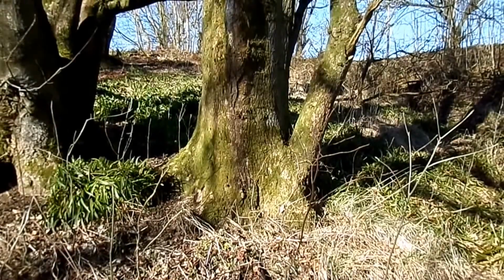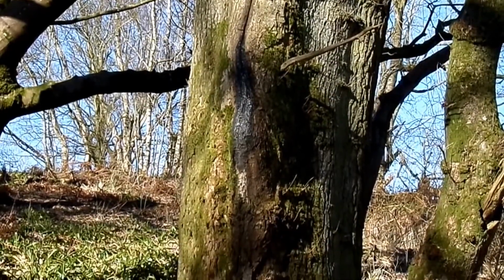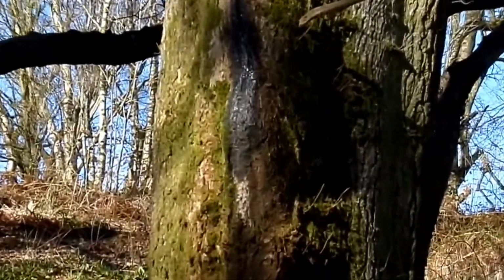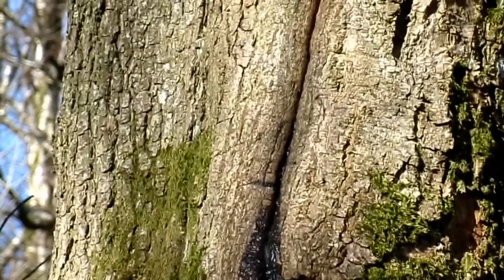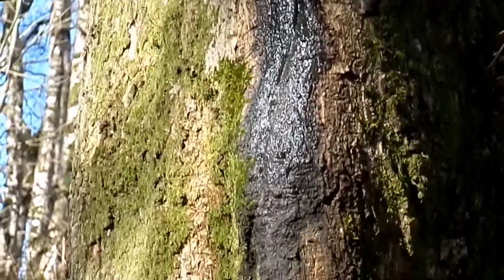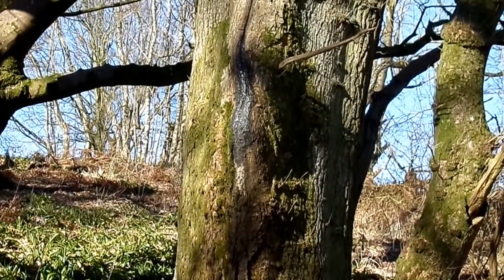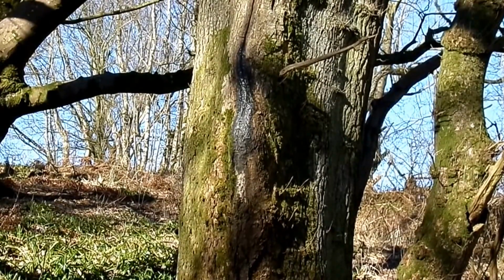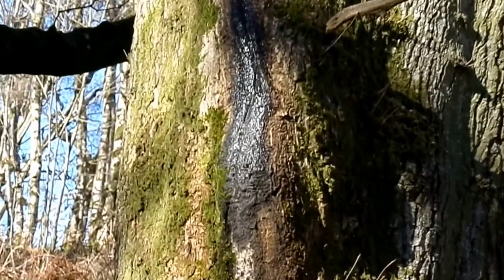Bacterial Wetwood and Slime Flux - Nature insights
Bacterial Wetwood is a condition in which bacteria infect a tree deep within its wood and through fermentation create methane gas that forces fluids out through the weakest point. These fluids may contain sugars and alcohol that in warm weather form a medium for fungi and bacteria to grow - a condition known as Slime Flux.